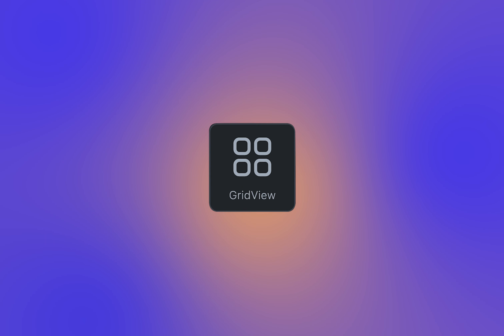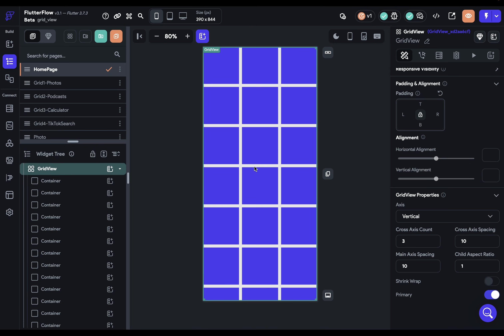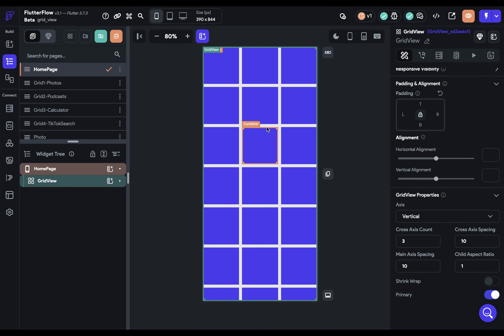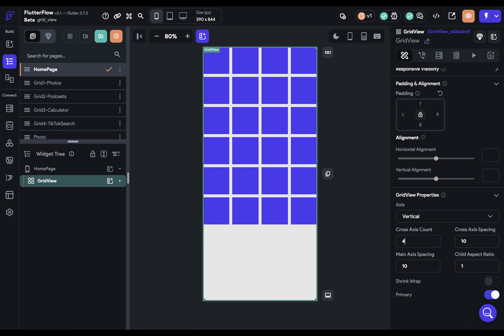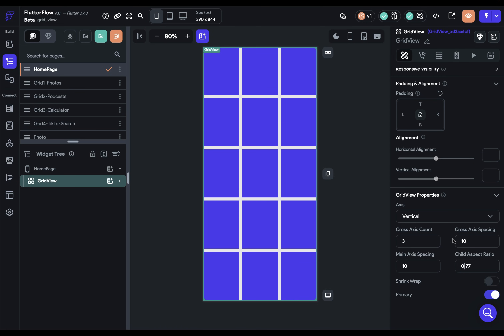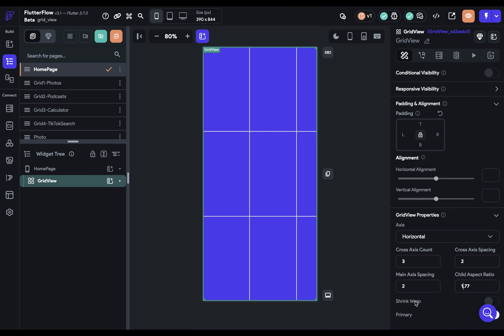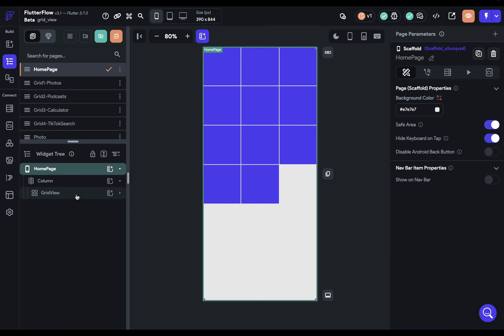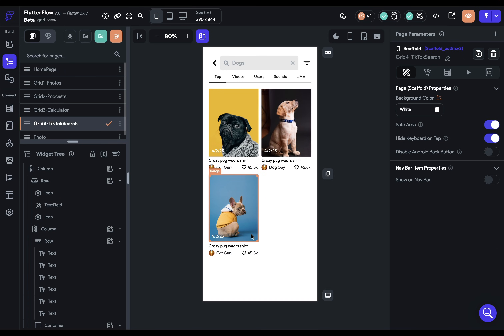GridView | FlutterFlow University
In this tutorial, we dive deep into the powerful GridView widget in Flutter, helping you create clean, consistent, and responsive layouts for your apps. We cover topics like scrolling direction, cross-axis count, child aspect ratio, spacing, shrink wrap property, and more. Learn how to build layouts inspired by popular apps like Apple Photos, Apple Podcasts, Calculator, and TikTok search page.